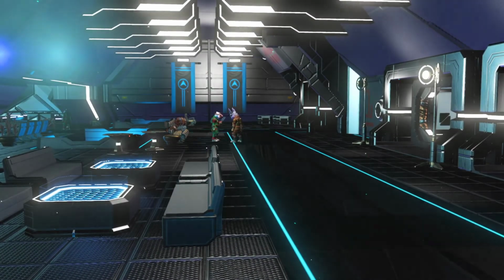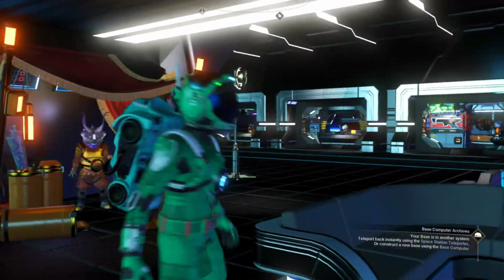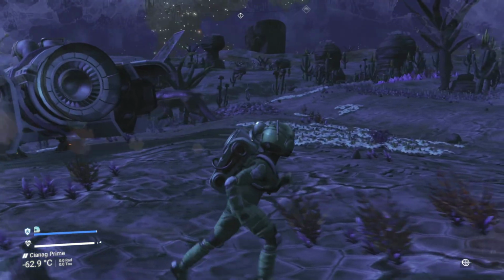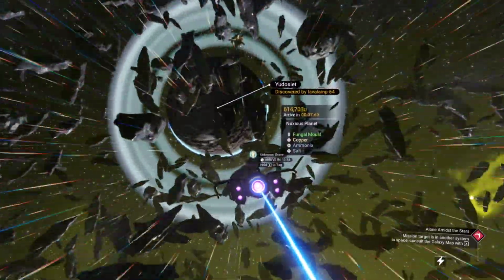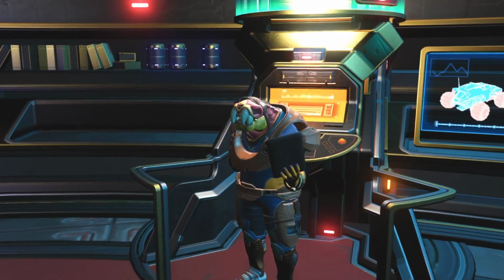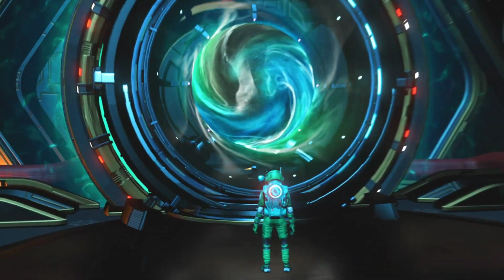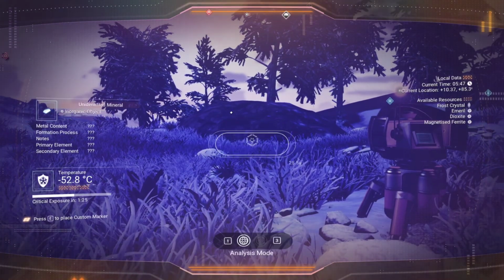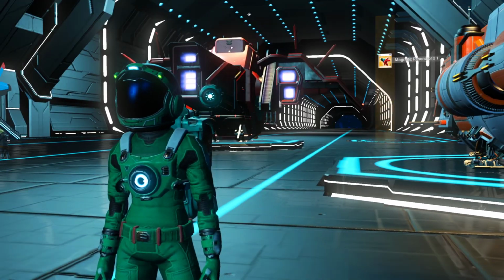No Man's Sky 2022 Permadeath After The Livestream Moving Forward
Today on No Man's Sky 2022 we're playing Permadeath.  Here's a catch up from after the Livestream.   We've got tons of Buried Tech and A new Ship and A New Multitool (no longer available).